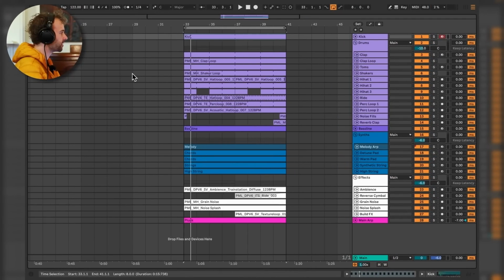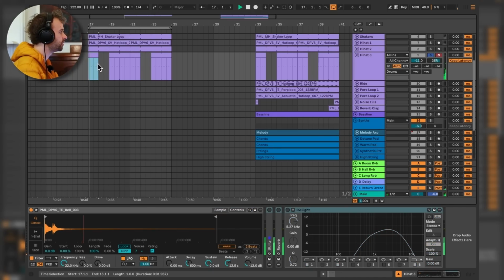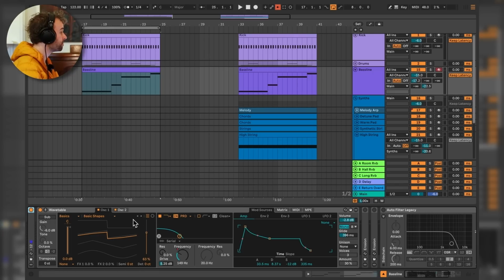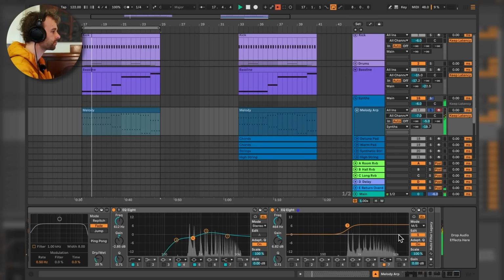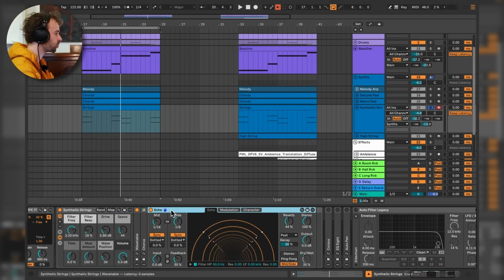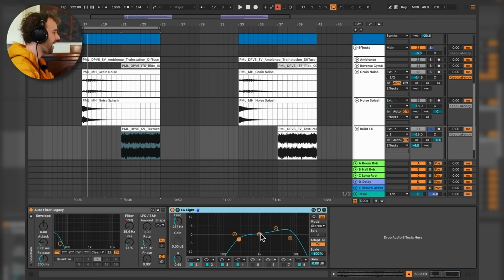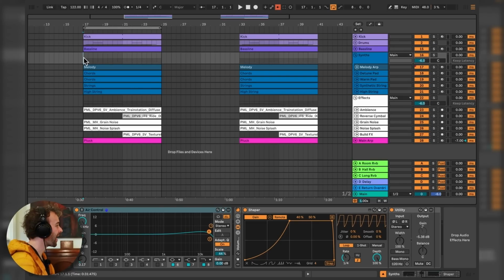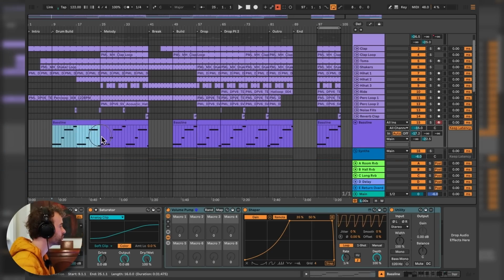Making A Melodic House Track From Start To Finish | Ableton only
PML Tutor Matt Tinkler breaks down a stunning Melodic House track using only Ableton Live devices and sounds from the PML library.

00:00 Intro
00:37 Part 1: Drums
19:18 Part 2: Bass
26:13 Part 3: Synths
46:19 Part 4: Effects
50:40 Part 5: Arp
59:33 Part 6: Arrangement
1:08:34 Final Result